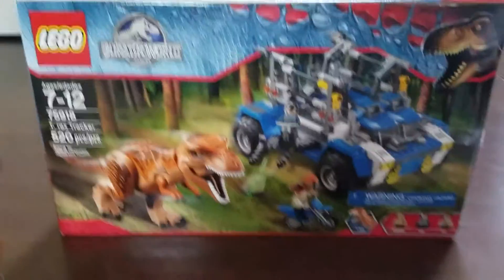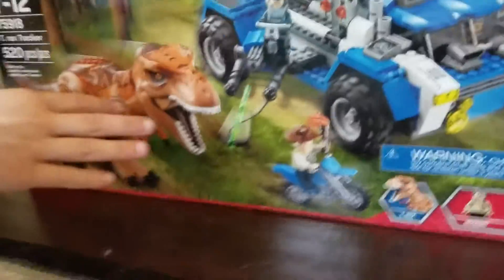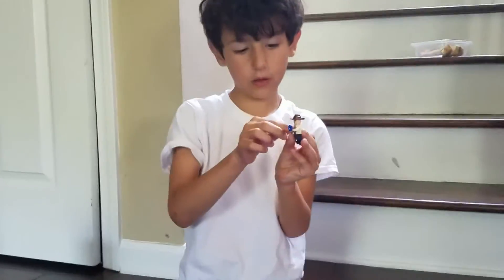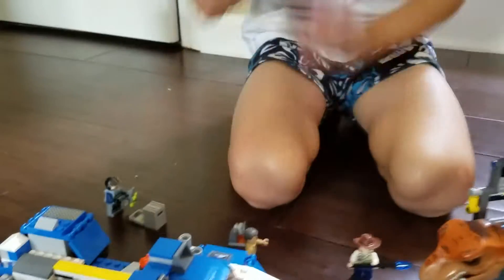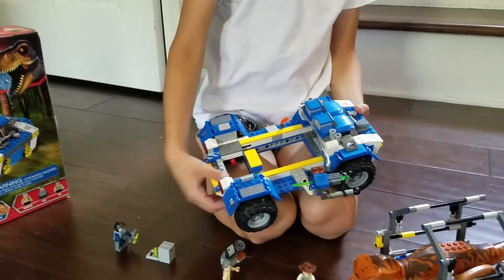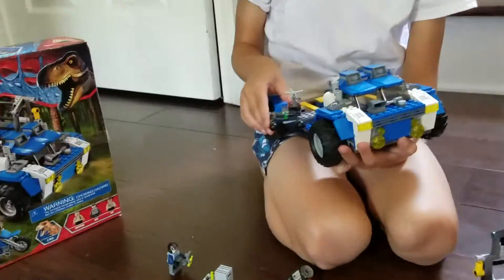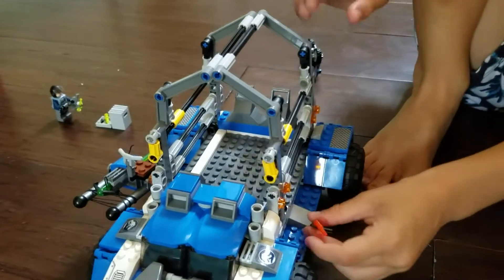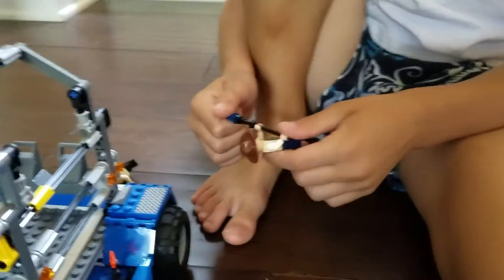Lego Jurassic World set Review.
Set 75918 T. Rex tracker.